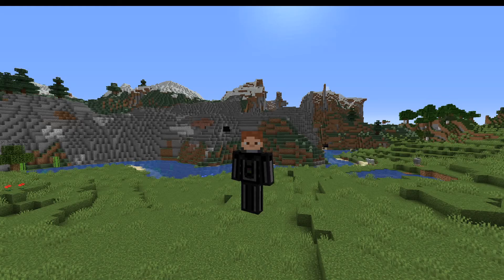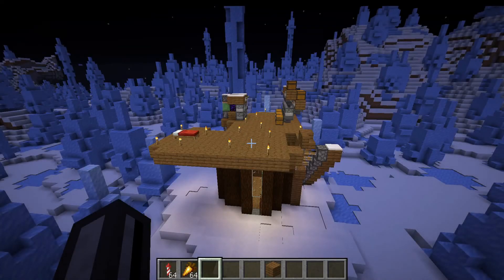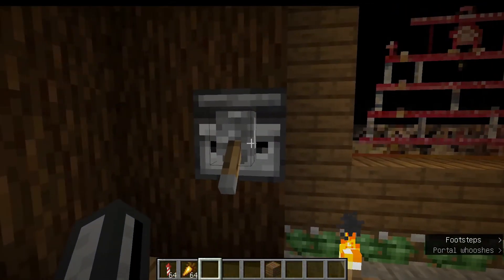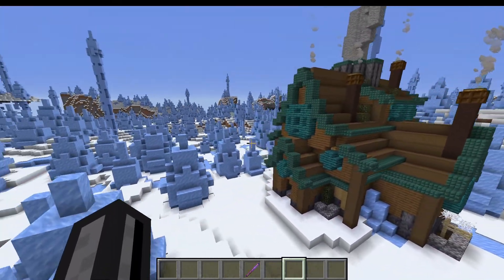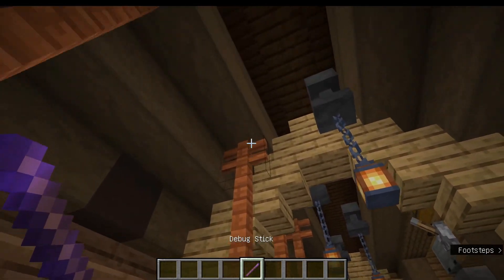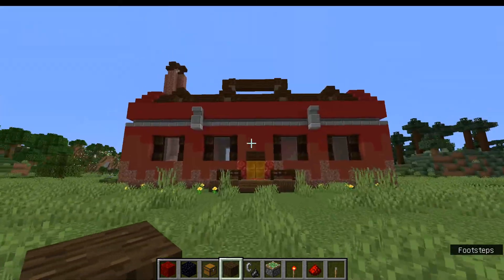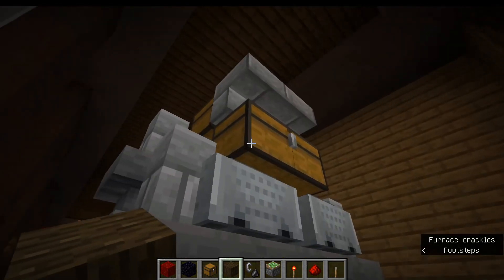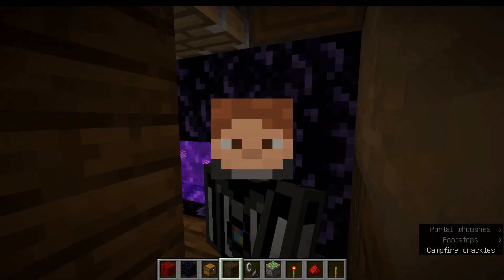I transform my friend's Minecraft redstone project into a beautiful piston house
Kian and friend of his (yeah, I didn't think he had any either) spend some time constructing creations for each other in Minecraft... with some trading, or whatever kids call it these days.

Go say hello to Duskrider and stuff, yeah. He's pretty cool and all, and he won't bite you most of the time at least.

Music is Strad, by the wonderfully talented C148.
Thumbnail created using Google drawings because I don't settle for less than perfect.
Ok, end of description, go watch video now :D